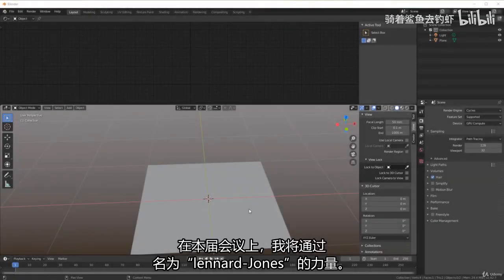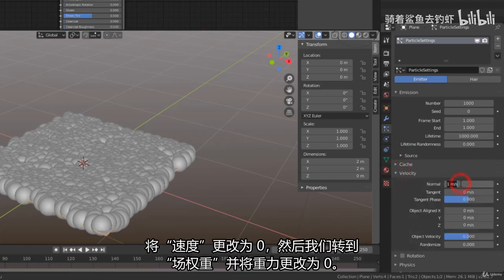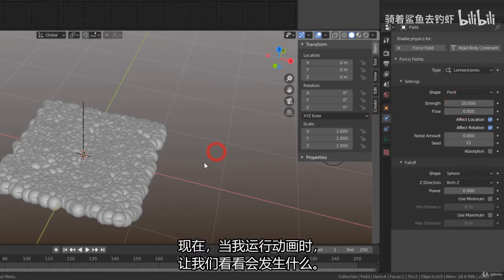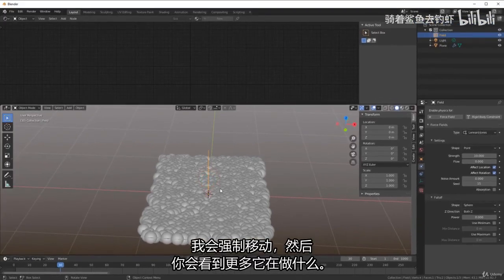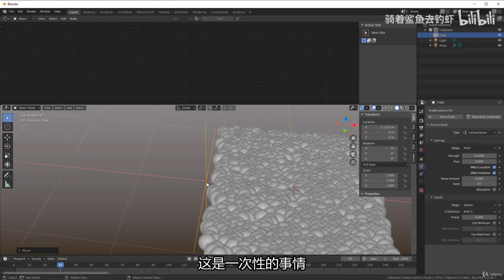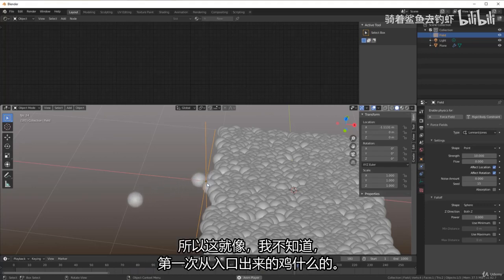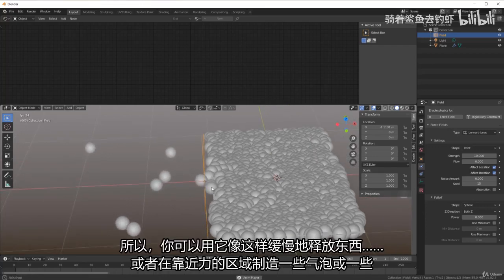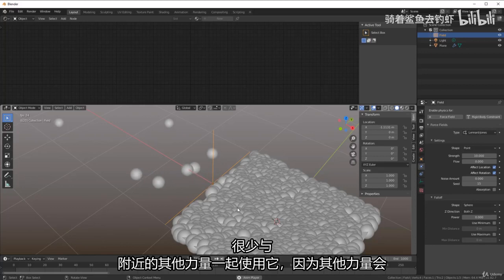23 - Intro to the force LennardJones